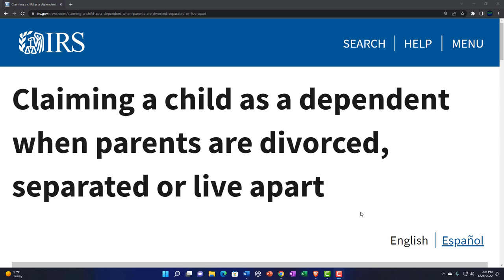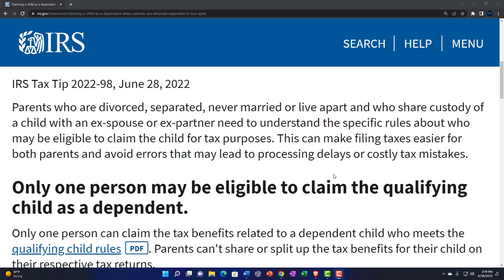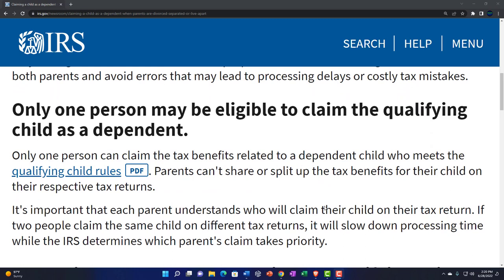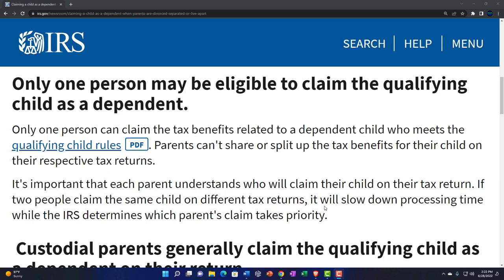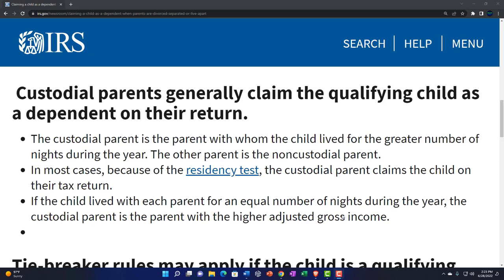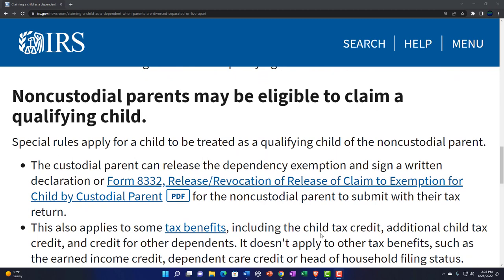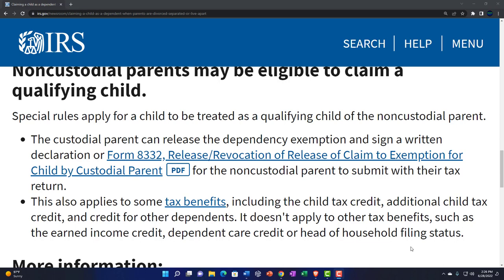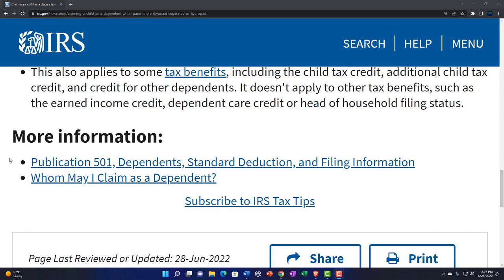IRS Tax Tip-Claiming a child as a dependent when parents are divorced, separated or live apart 192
Claiming a child as a dependent when parents are divorced, separated or live apart
IRS Tax Tip
Parents who are divorced, separated, never married or live apart and who share custody of a child with an ex-spouse or ex-partner need to understand the specific rules about who may be eligible to claim the child for tax purposes. This can make filing taxes easier for both parents and avoid errors that may lead to processing delays or costly tax mistakes.

Only one person may be eligible to claim the qualifying child as a dependent.
Only one person can claim the tax benefits related to a dependent child who meets the qualifying child rulesPDF. Parents can't share or split up the tax benefits for their child on their respective tax returns.

It's important that each parent understands who will claim their child on their tax return. If two people claim the same child on different tax returns, it will slow down processing time while the IRS determines which parent's claim takes priority.

 Custodial parents generally claim the qualifying child as a dependent on their return.
The custodial parent is the parent with whom the child lived for the greater number of nights during the year. The other parent is the noncustodial parent.
In most cases, because of the residency test, the custodial parent claims the child on their tax return.
If the child lived with each parent for an equal number of nights during the year, the custodial parent is the parent with the higher adjusted gross income.

Tie-breaker rules may apply if the child is a qualifying child of more than one person.
Although the child may meet the conditions to be a qualifying child of either parent, only one person can actually claim the child as a qualifying child, provided the taxpayer is eligible.
People should carefully read Publication 504, Divorced or Separated Individuals to understand who is eligible to claim a qualifying child.
Noncustodial parents may be eligible to claim a qualifying child.
Special rules apply for a child to be treated as a qualifying child of the noncustodial parent.

The custodial parent can release the dependency exemption and sign a written declaration or Form 8332, Release/Revocation of Release of Claim to Exemption for Child by Custodial ParentPDF for the noncustodial parent to submit with their tax return.
This also applies to some tax benefits, including the child tax credit, additional child tax credit, and credit for other dependents. It doesn't apply to other tax benefits, such as the earned income credit, dependent care credit or head of household filing status.
Publication 501, Dependents, Standard Deduction, and Filing Information
Whom May I Claim as a Dependent?